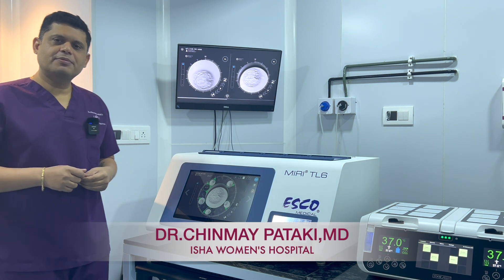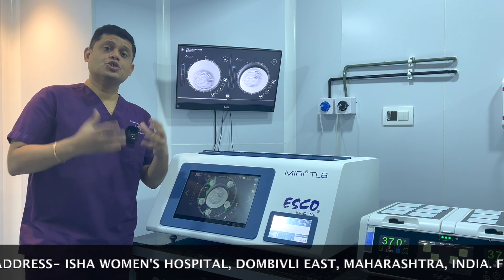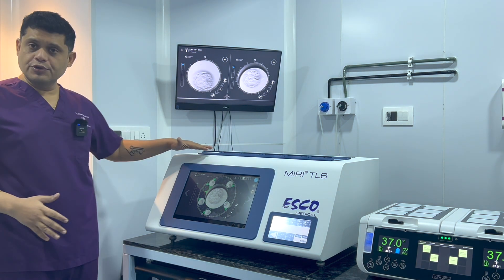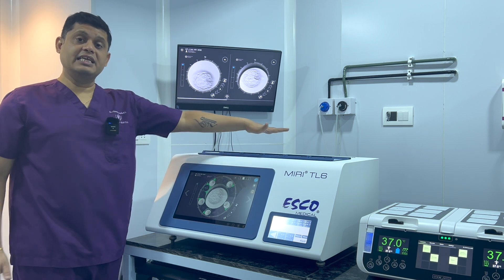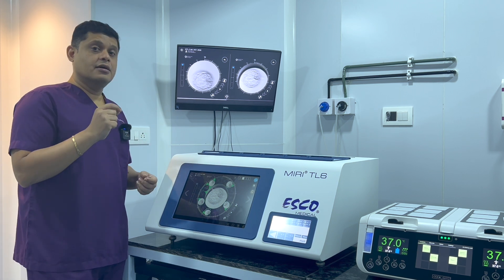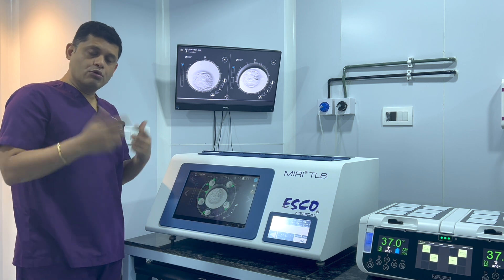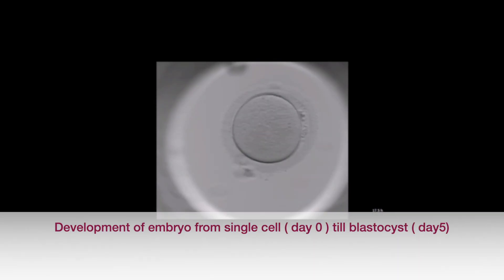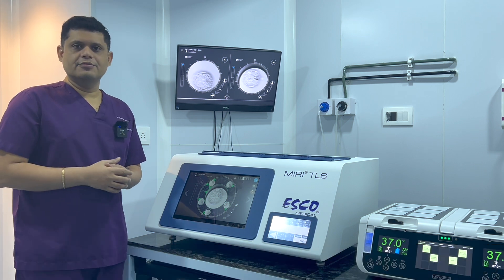SCIENCE UNFOLDING THE MIRACLE OF HUMAN REPRODUCTION | DR. CHINMAY PATAKI | ISHA WOMEN'S HOSPITAL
Timelapse monitoring of embryos have really opened a new dimension to peep into the mystery of human reproduction. it allows scientist to see the developmental journey of an embryo from single cell till blastocyst.
in this video Dr. Chinmay Pataki talks about role of Timelapse monitoring of embryos and their application in IVF treatment.

Dr. Chinmay Pataki is one of the leading experts in the field of gynaecology in India. He is extensively trained in the field of  laparoscopy, infertility and high risk pregnancy. He is Ex-Assistant Professor of Lokmanya Tilak Medical college ( SION HOSPITAL) Mumbai. He is Co- Founder and EX Co- Owner of AKRUTI IVF CENTRE LLP.

At Isha Women’s Hospital he is bringing his vast experience on board to deliver world class services  in the field of gynaecology to realise his dream of delivering state of art services at affordable rates to every women in our society.

Expertise in 3 D Laparoscopic and Hysteroscopic Surgeries:

Dr. Chinmay Pataki is one of the handful experts in the country who is specialist in 3 D advanced laparoscopy for various gynaecological surgeries. Isha Women’s Hospital is equipped with state of art Einstein 3D vision laparoscopy system and Dr.Pataki is having extensive experience in managing complex laparoscopic surgeries. Hs is trained in advanced laparoscopy from world renowned centres in Italy and Germany. Till date he has performed over 10000 laparoscopic procedures for various gynaecological disorders.
He is also expert in performing various hysteroscopic procedures which ensures very good pregnancy outcome through his various fertility treatments.
Dr Chinmay Pataki has been investigator of one of the world’s smallest endometrial ablation devices ( MINITOUCH SYSTEMS) and this device is already in use across Europe. This has truly revolutionised gynaecological treatment for heavy menstrual bleeding. His work is appreciated & published in prestigious American society ( AAGL ) conference in Florida.

Expertise in Infertility treatments:

Dr.Chinmay Pataki is having extensive experience in the field of reproductive medicine and he is expert in various fertility treatments. He has Diploma in Reproductive Medicine from Germany. His vast expertise in handling patients with multiple failed IVF cycles is well known. He is also pioneer in launching various Pre genetic treatments for IVF in thane district and he is expert in PGS & PGD treatments. His expertise in performing laparoscopic and hysteroscopic procedures ensures very good outcome through his IVF treatments because there is complete synchrony in his approach of handling even the most complex infertility cases with the help of his expertise in various subspecialties.

Expertise in Sonography:
Dr. Chinmay Pataki is expert in gynaecological ultrasound imaging. This is a game changer in ensuring a very good success rate through his fertility treatments. He is expert in doing follicular study, doppler imaging and obstetric sonography.

Expertise in Male infertility treatments: ( ISHA CARE FOR HIM )

Currently Azospermia or zero sperm count is the major challenge for lot of men. Dr Chinmay Pataki is the first Indian IVF specialist to be trained from world renowned  Weil Cornell Medical college, NY, USA in the treatments of zero sperm count or low sperm count.
He is pioneer in launching male fertility treatments in thane district.
Isha Women’s Hospital is the only hospital in thane district where Dr. Chinmay Pataki performs MICROTESE surgery with the help of advanced surgical microscope for patients with zero sperm count ( azoospermia). His expertise in handling cases of zero sperm count and low sperm count ensures that male partners do not resort to donor sperm treatments without first having explored these advanced treatments for them at ISHA so that they can fulfil their wish of having a baby through their own sperms.

Expertise in Pregnancy care:

Dr. Chinmay Pataki has a vast experience of handling over 50000 pregnancies and he is expert in high risk pregnancy care as well as routine pregnancy care. He is one of the very few doctors who is well versed with handling all sorts of complex obstetric emergency cases and at Isha; it is his endeavour to provide world class pregnancy care as well as postnatal care to all women at affordable rates.